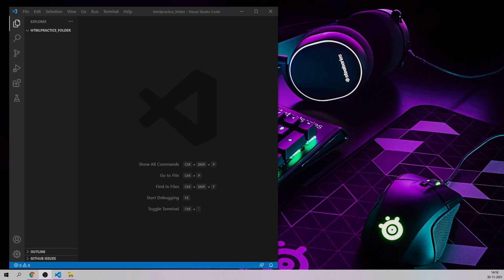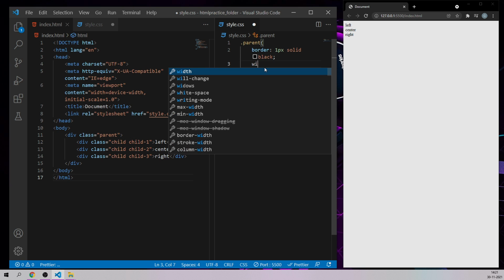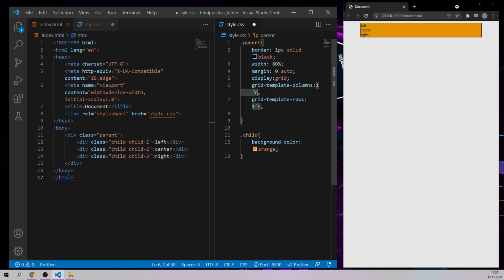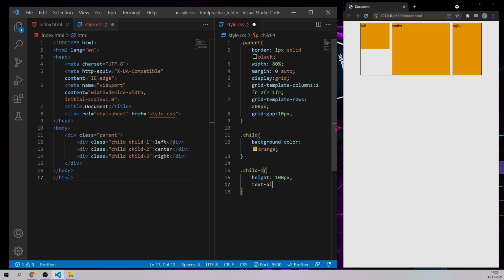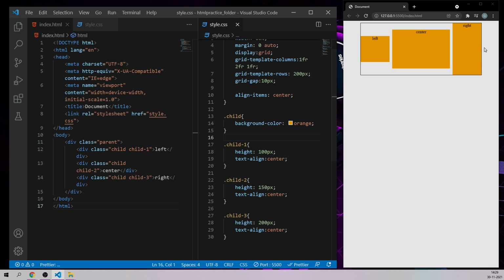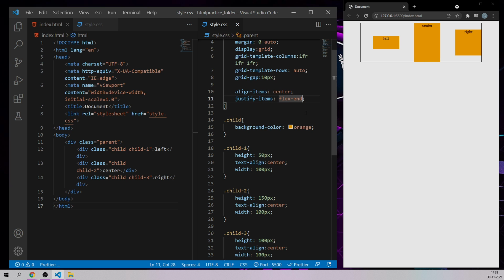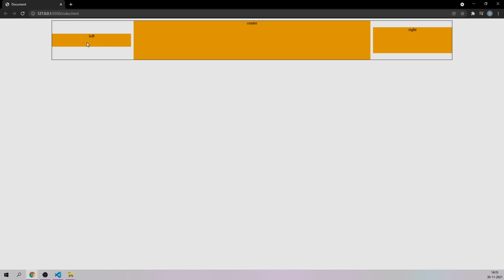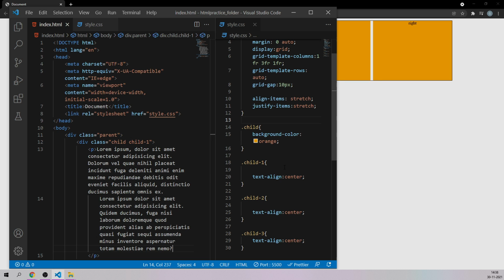01 html layout designs using css grid introduction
html grid and flex basic from basic to advance layout design